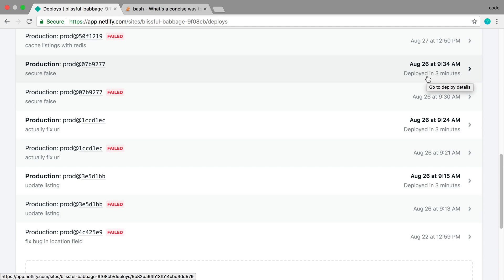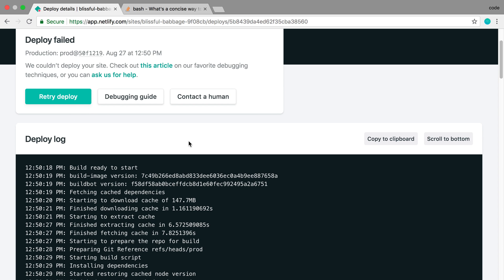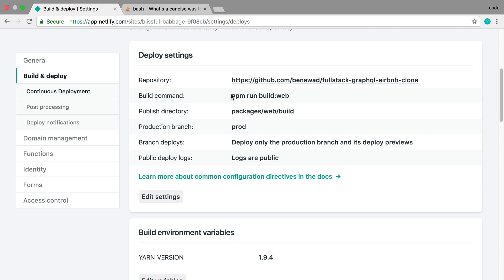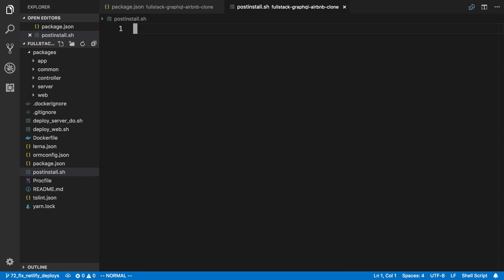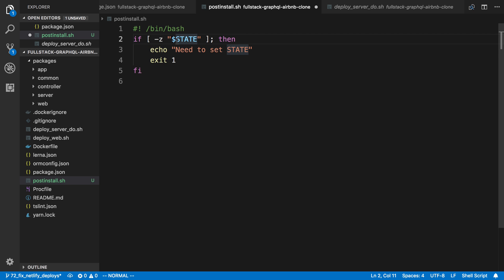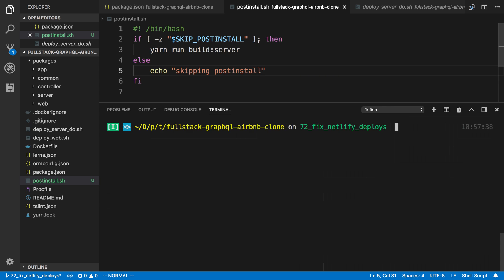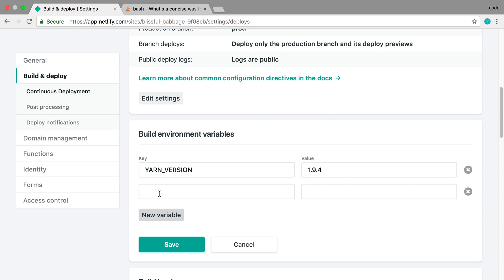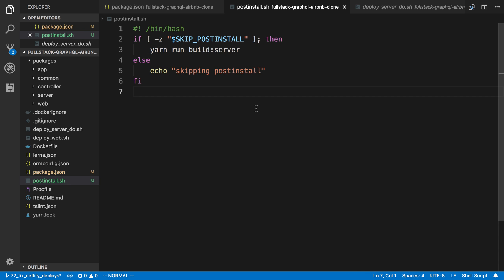Fixing Netlify Build Failures - Part 72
In this video, we fix the netlify build failures.